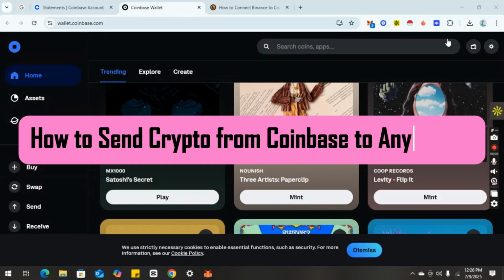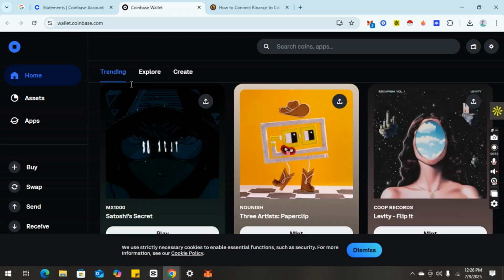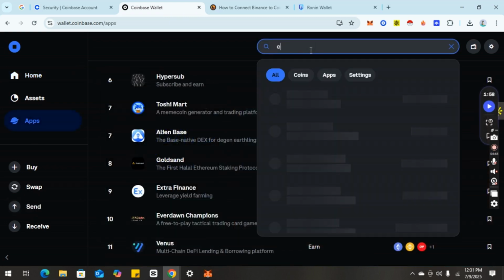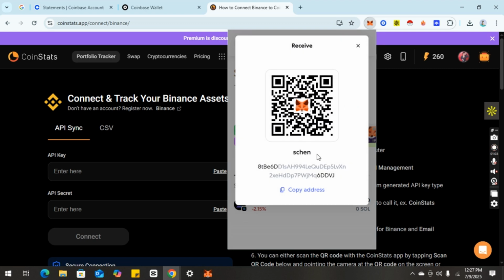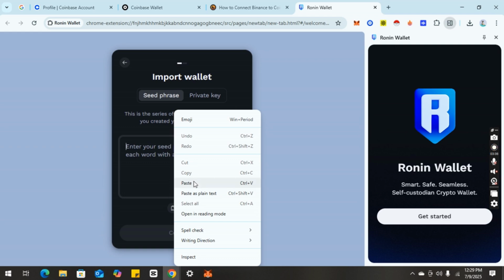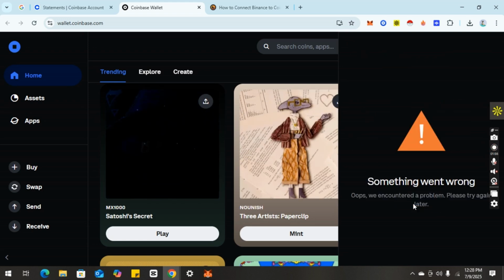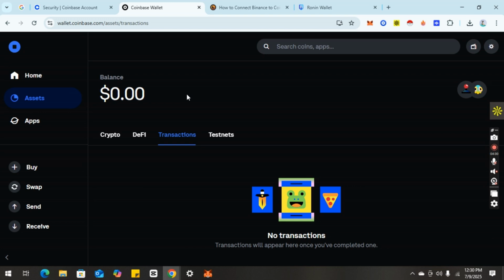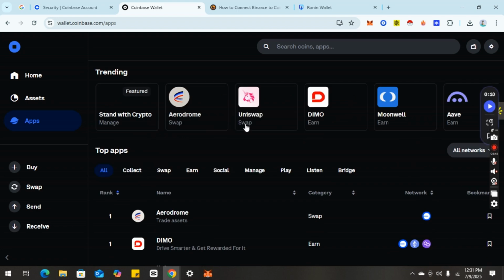How to Send Crypto from Coinbase to Any Wallet (Complete Guide 2025)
Want to send crypto from Coinbase to another wallet in 2025? 🪙📤 This complete guide walks you through every step—from copying wallet addresses to confirming network fees—so your crypto arrives safely and quickly. Perfect for beginners and seasoned users alike! 🔐📲💸